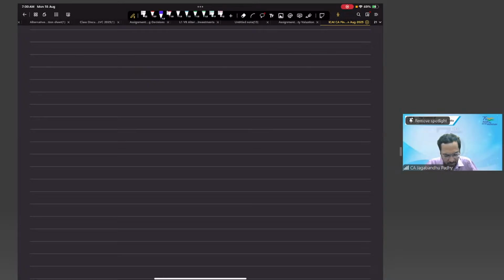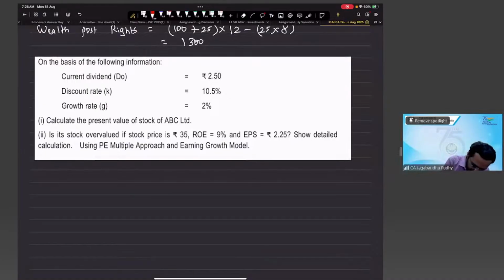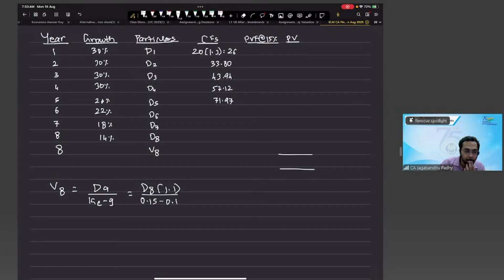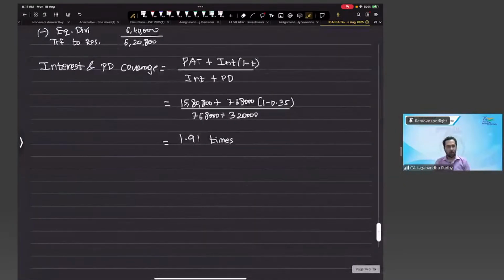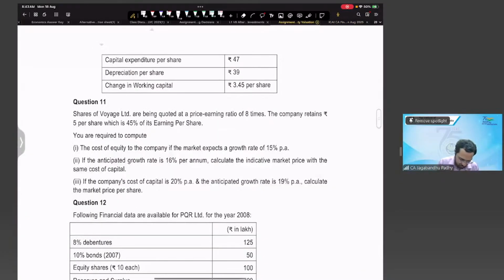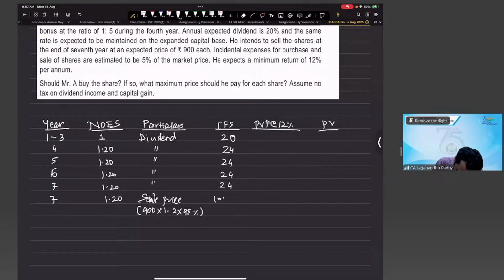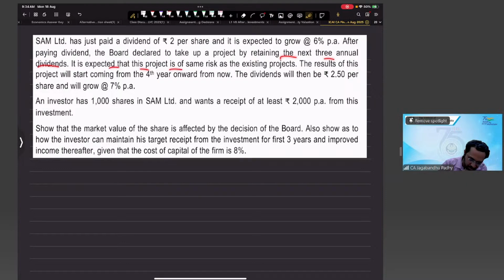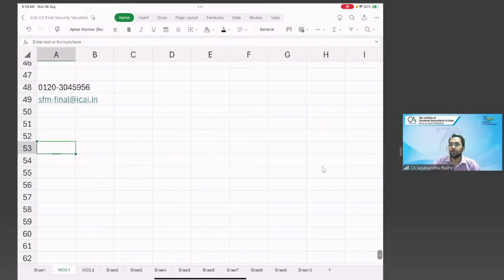Final Paper 2: AFM | Topic: Security Valuation | Session 1 | 18 August, 2025